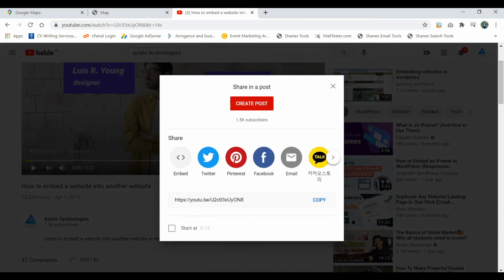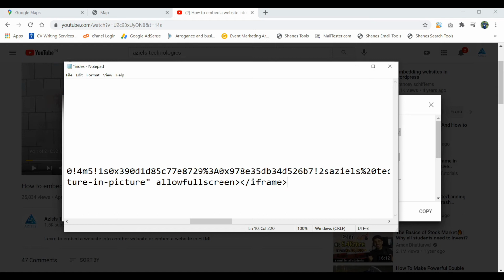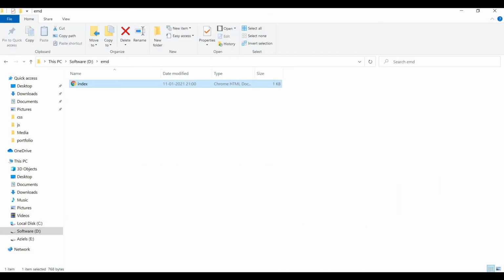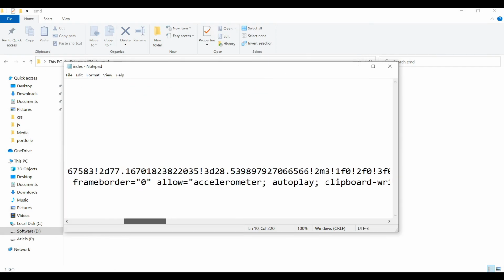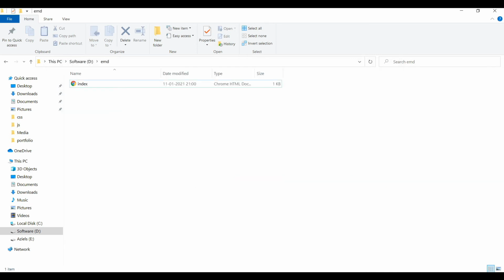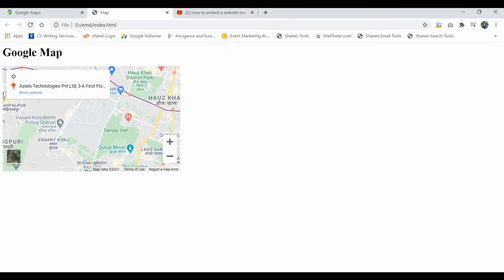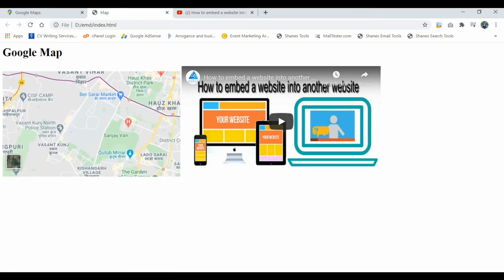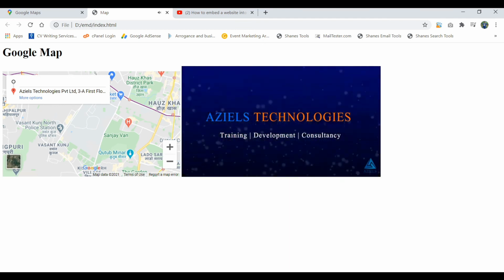How to Add YouTube Videos to Your Website (Works on Any Platform!) | Step-by-Step Guide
In this exciting tutorial, we'll teach you how to harness the power of YouTube by embedding videos directly onto your website. By incorporating YouTube videos into your website, you can captivate your visitors with engaging multimedia content and enhance the overall user experience.

In today's digital landscape, video has become a dominant form of communication. With millions of videos available on YouTube, tapping into this vast resource can give your website a significant boost. In this comprehensive step-by-step guide, we'll show you how to seamlessly embed YouTube videos on your website, regardless of your platform or programming language.

Join us as we walk you through the process of embedding YouTube videos, from finding the perfect video to generating the embed code and customizing the player. You'll discover how to captivate your audience with compelling video content while driving traffic and increasing engagement on your website.

By leveraging YouTube's extensive video library and embedding videos on your website, you'll take your online presence to new heights. Unleash the power of YouTube and transform your website into an immersive multimedia experience!

Embedding YouTube videos on your website can help your videos ranking or can be reached out to many.
Embedding YouTube videos on your website can increase the speed of your website as it's not taking the space on your server.
so Embedding videos are the best option instead of uploading them on the server

Enhance Your Website with YouTube Videos
Engage Your Visitors with Multimedia Content
Step-by-Step Guide to Embedding YouTube Videos
Boost Website Engagement with Video Integration
Drive Traffic and Captivate Your Audience
Unleash the Power of YouTube on Your Website